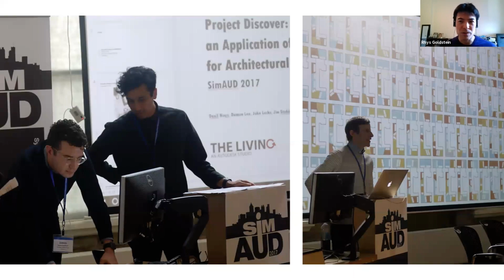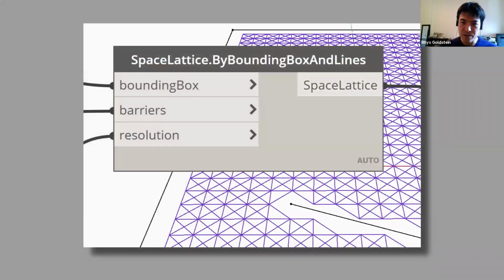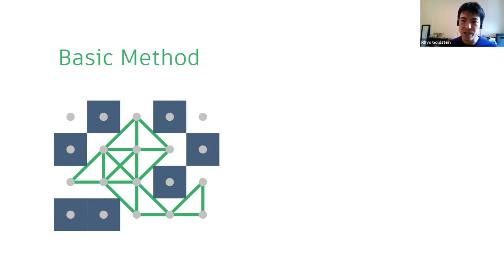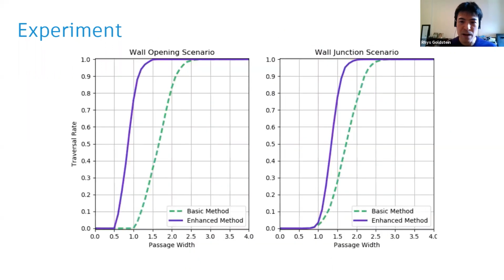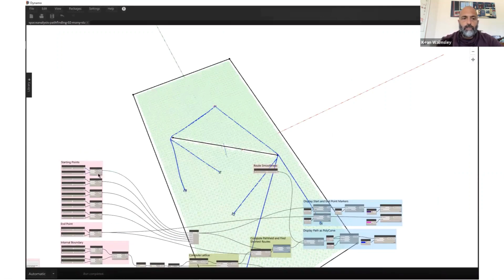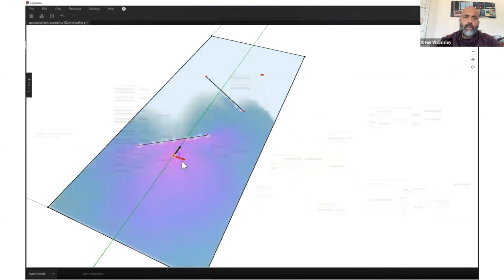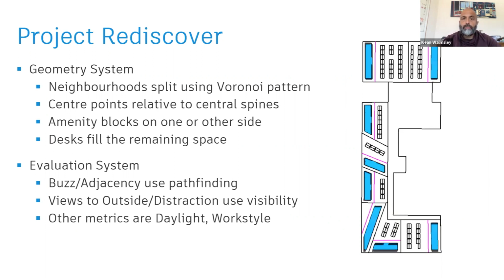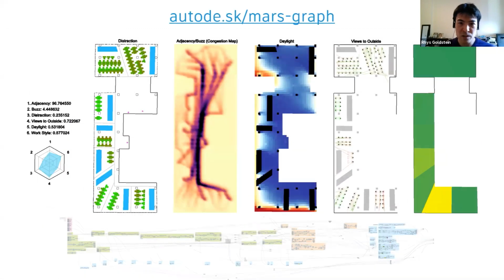SpaceAnalysis - SimAUD 2020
SpaceAnalysis: A Tool for Pathﬁnding, Visibility, and Acoustics Analyses in Generative Design Workﬂows

A growing number of architectural design efforts are making use of spatial metrics that characterize the experience of people in built environments. Metrics can make qualitative experience-related factors quantitative, and thereby assist in the exploration of a parametric or generative design space. To facilitate the adoption and development of generative design workflows, we introduce a tool called SpaceAnalysis that performs pathfinding, visibility, and acoustics analyses from which a variety of metrics can be computed. A theoretical contribution arising from this work is a new discretization method that converts 2D building geometry into a grid-based data structure supporting all three types of analyses. Experimental results show that the new method accommodates narrow corridors and small doorways with an efficient grid resolution of about 25 cm. We apply SpaceAnalysis to recreate and make publicly available a generative design workflow that was previously used to lay out a 250-person office.

Rhys Goldstein, Simon Breslav, Kean Walmsley, Azam Khan (2020)
SimAUD 2020 Conference proceedings: Symposium on Simulation for Architecture and Urban Design